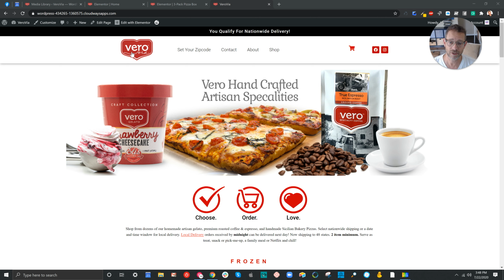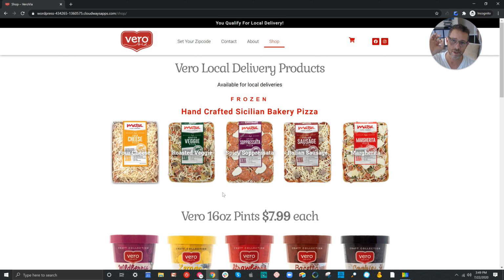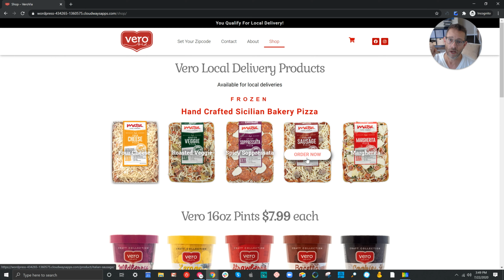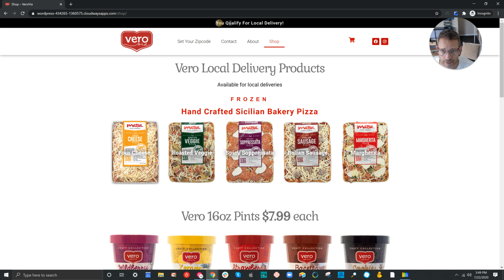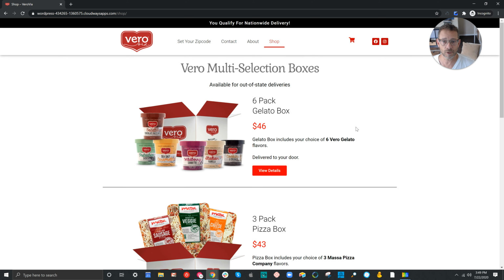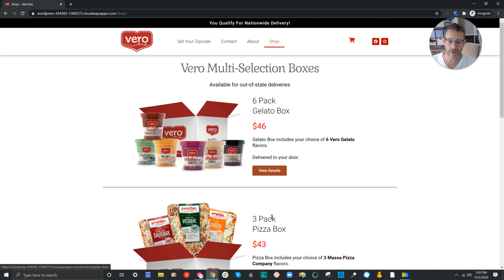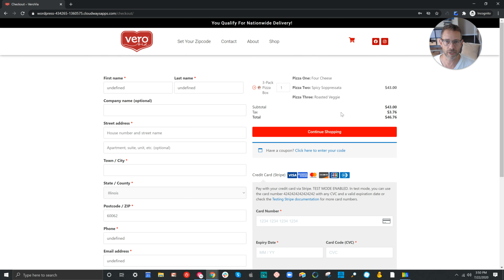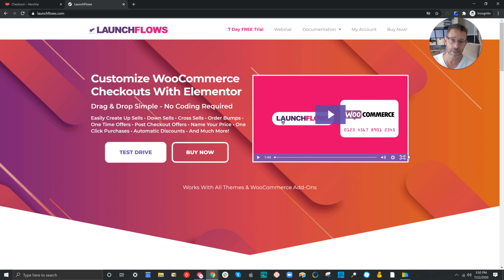Customize Your WooCommerce Buyer Experience Based On Zip Code With LaunchFlows!